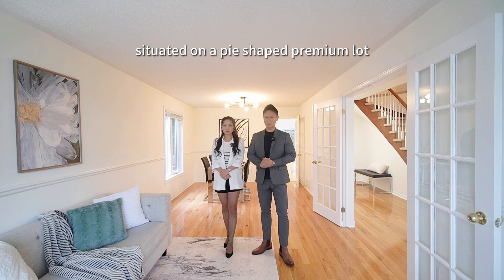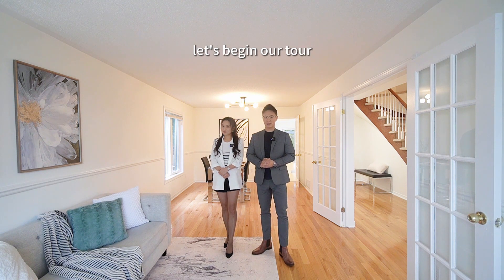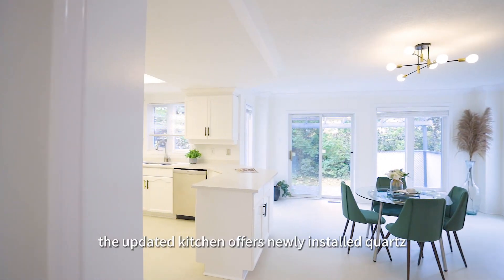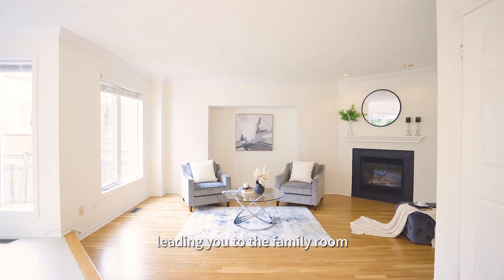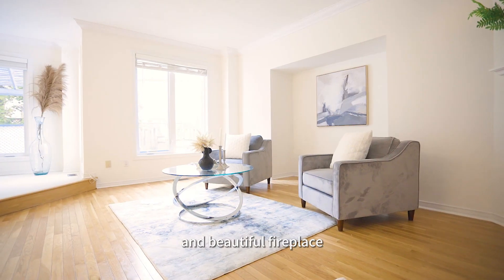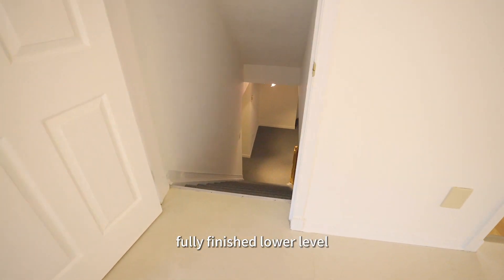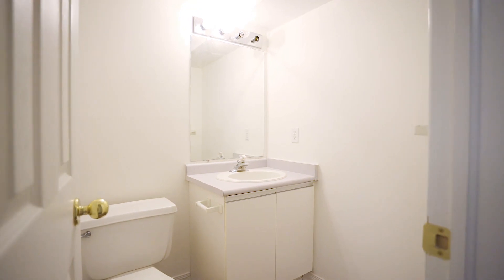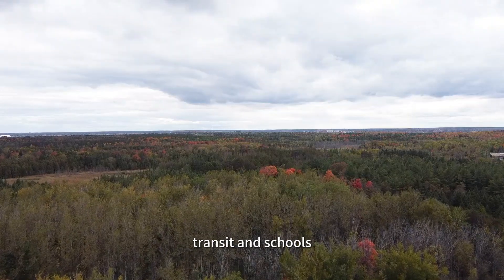FOR SALE: 652 SEYTON DRIVE, ON